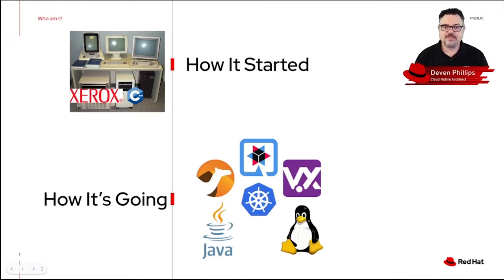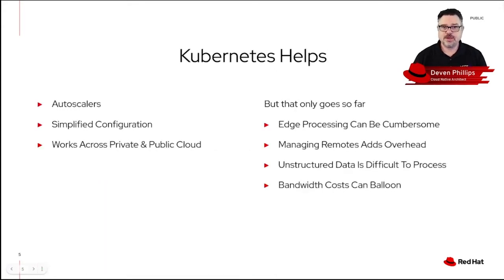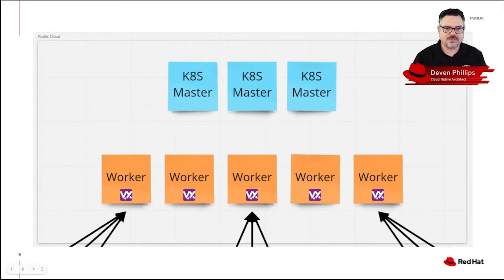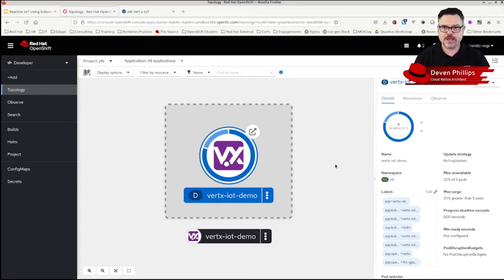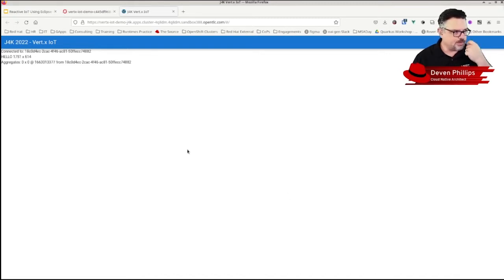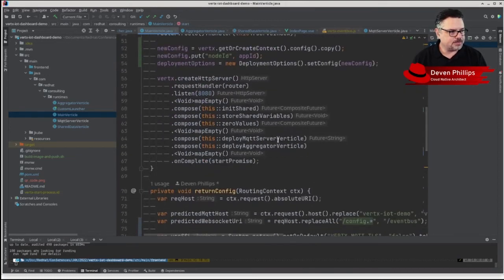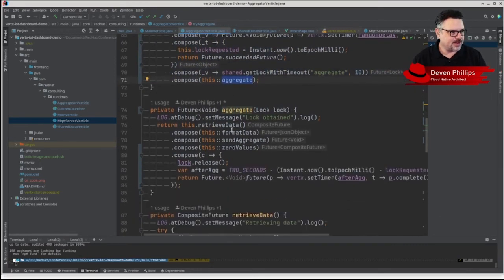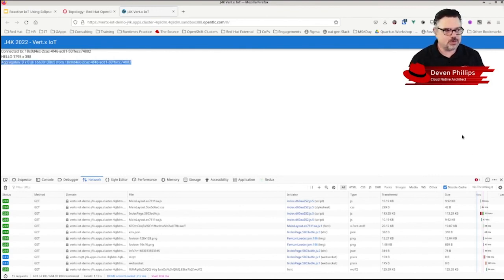Deven Phillips - Reactive IoT Using Eclipse Vert.x